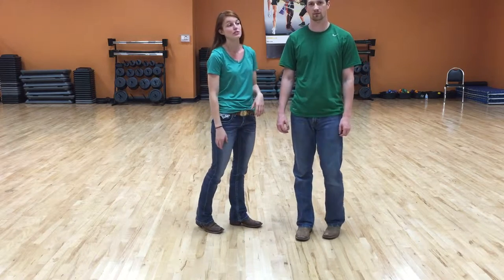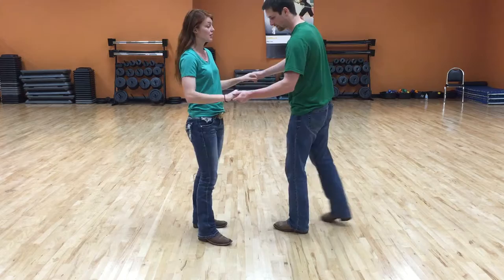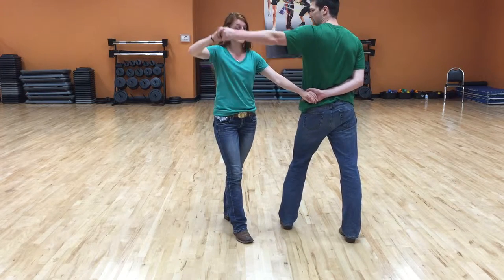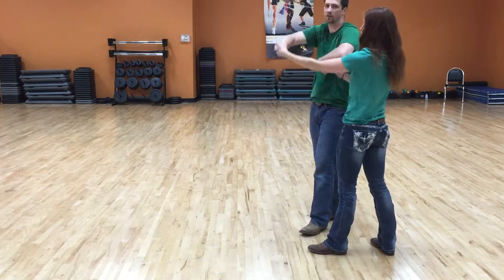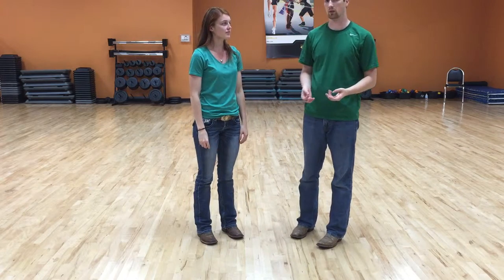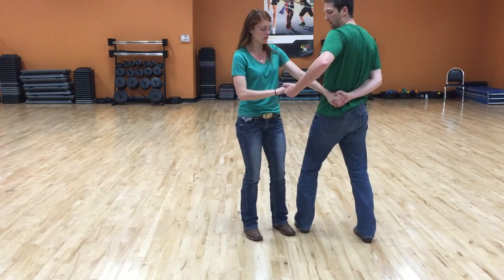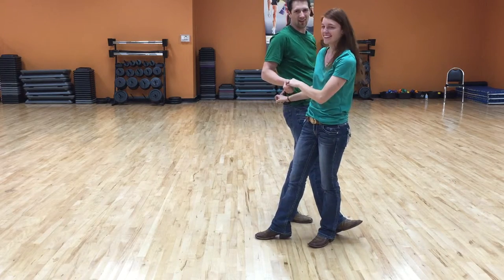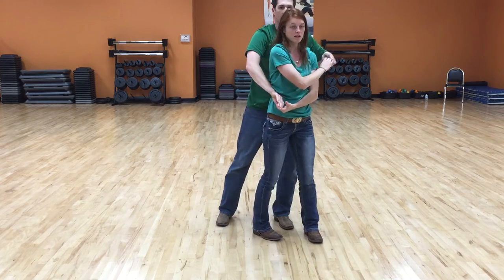The Pretzel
Dance Move: "The Pretzel"
Key tips
1. Keep your arms and wrists loose